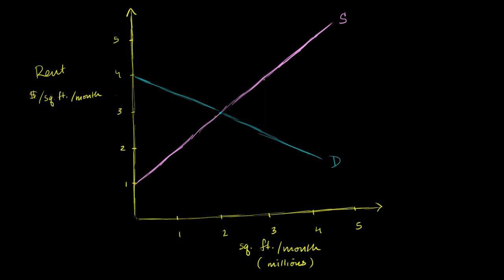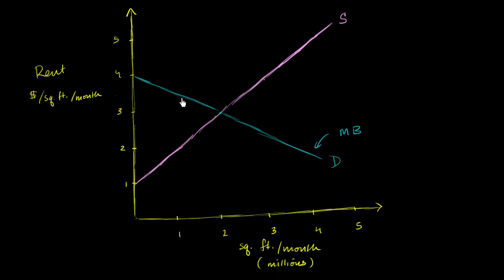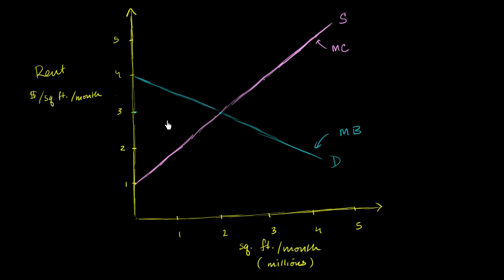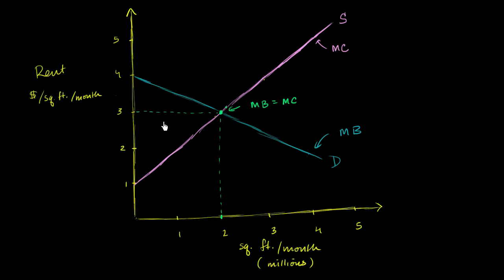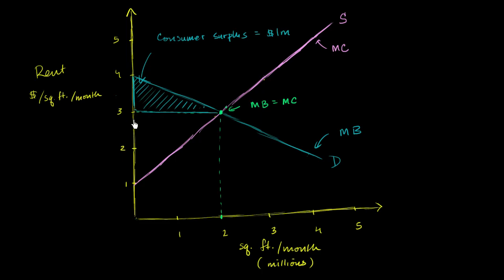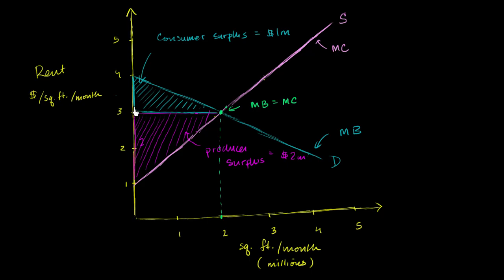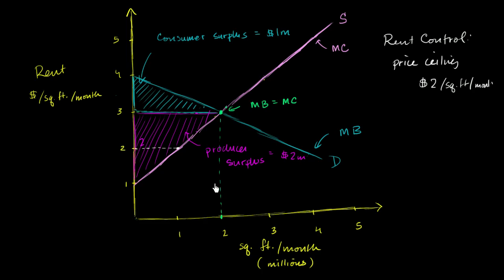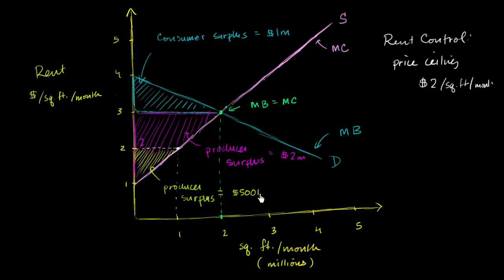Rent control and deadweight loss | Microeconomics | Khan Academy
Let's step through some details on how one kind of regulation can reduce economic efficiency